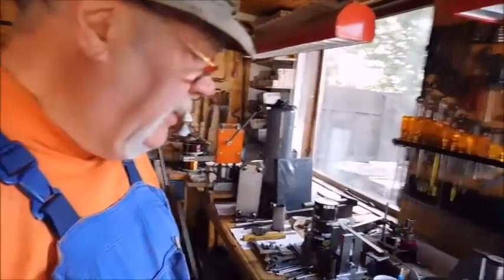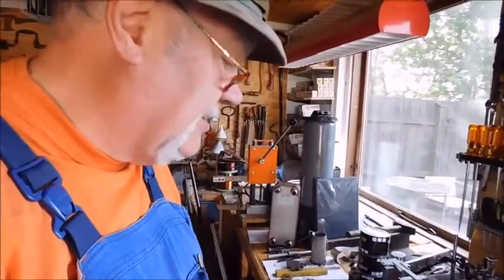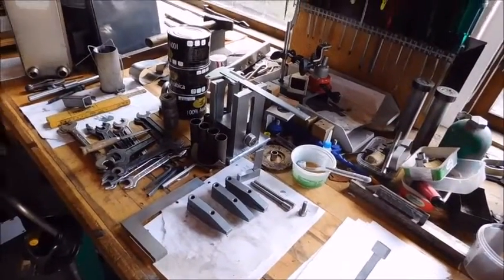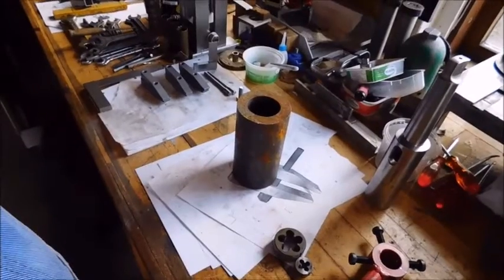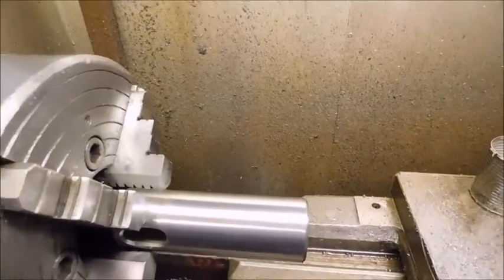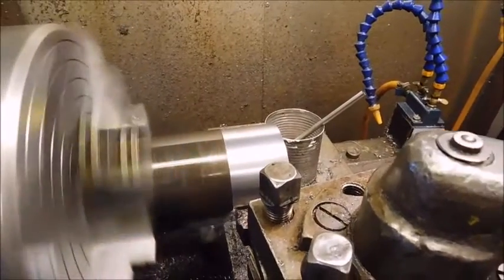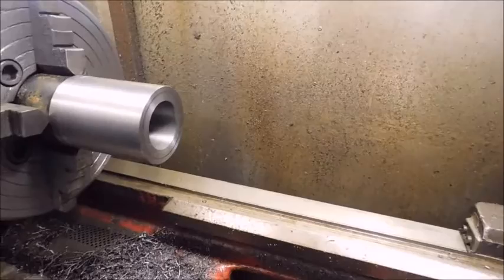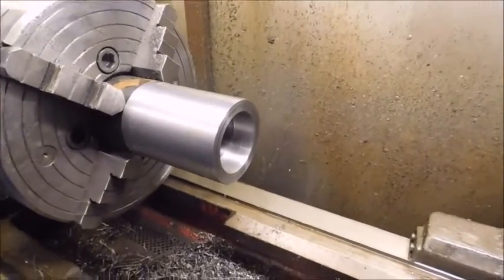TailstockDieHolder 01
DIY Tailstock die holder for lathe